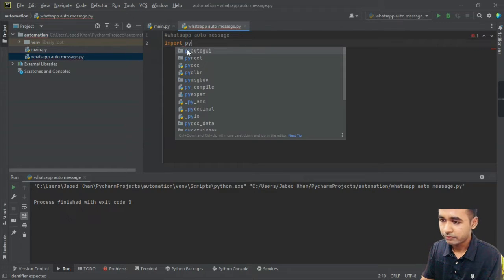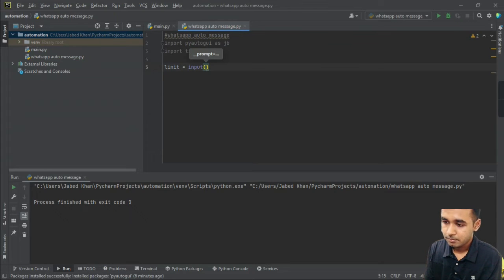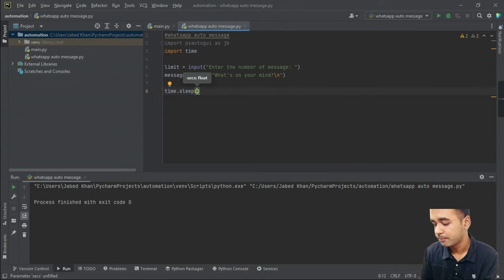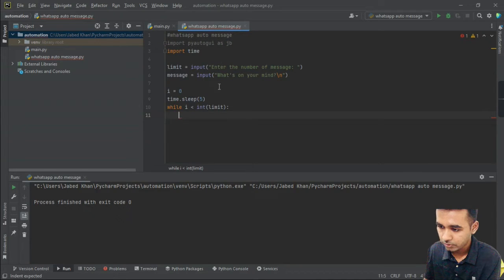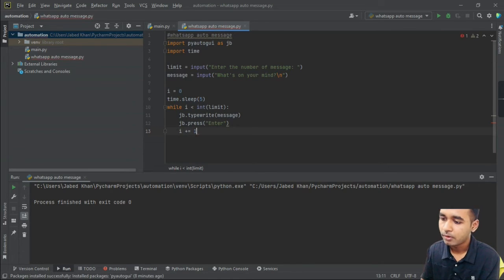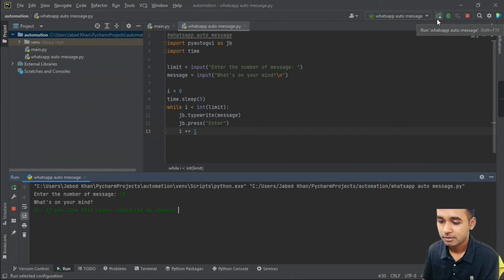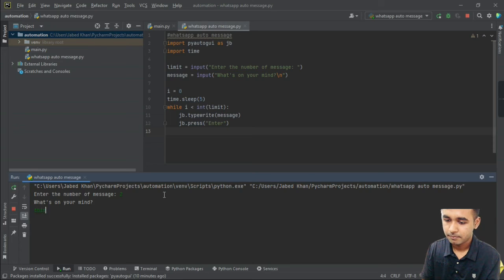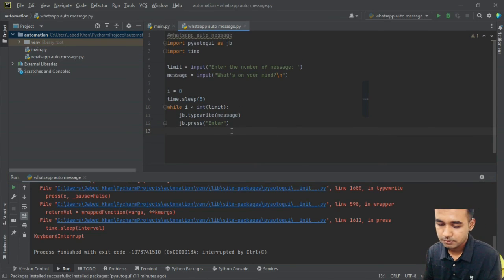Send auto message on WhatsApp using python code